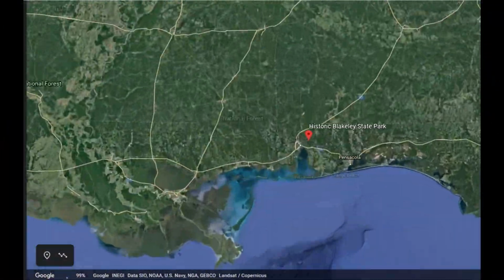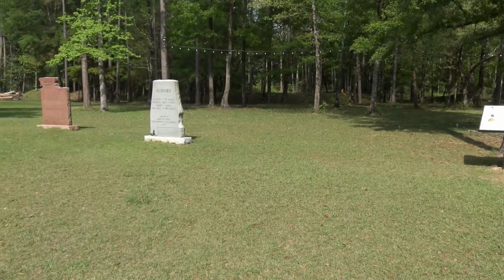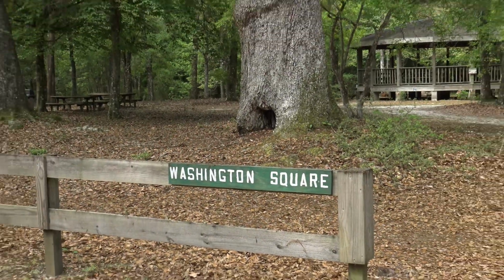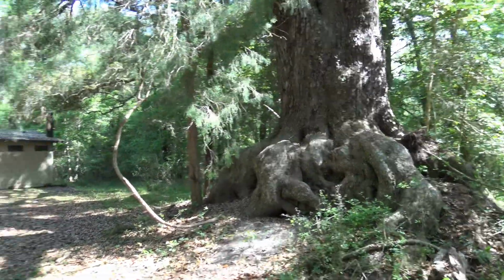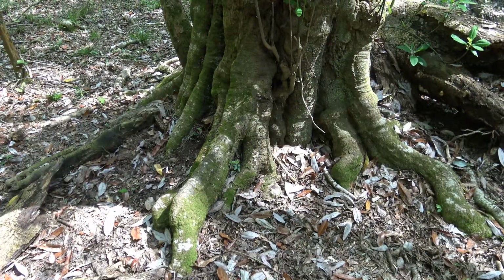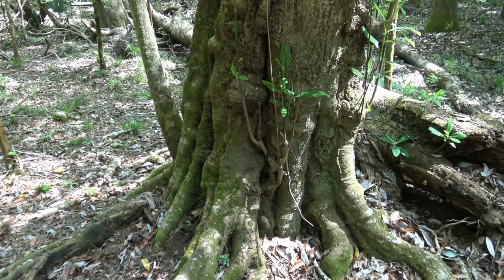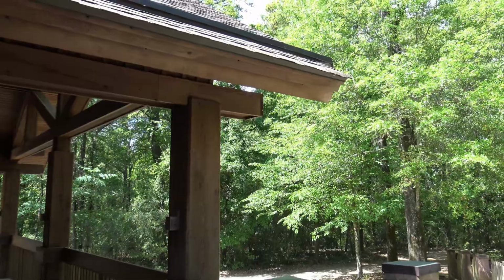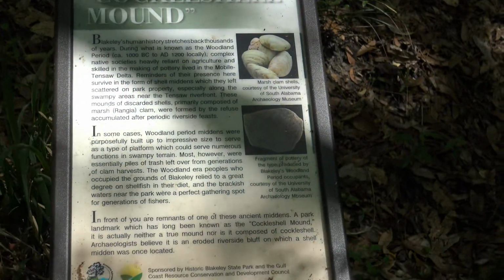Historic Blakeley State Park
A tour of the historic Blakeley State Park